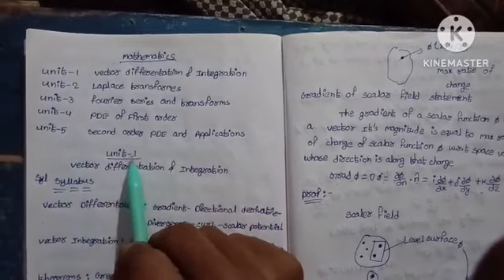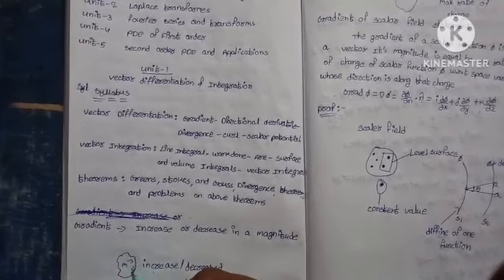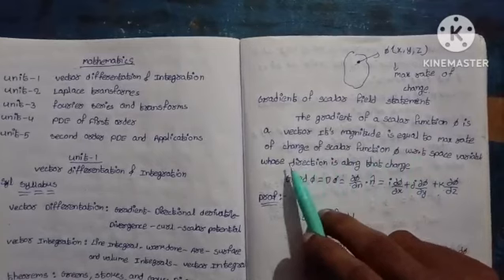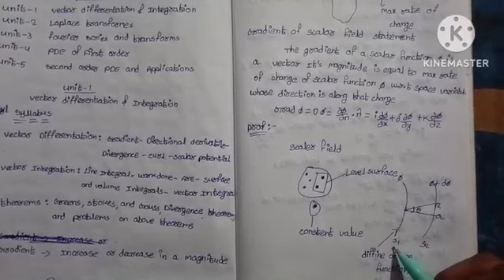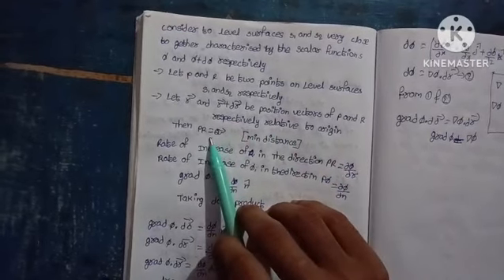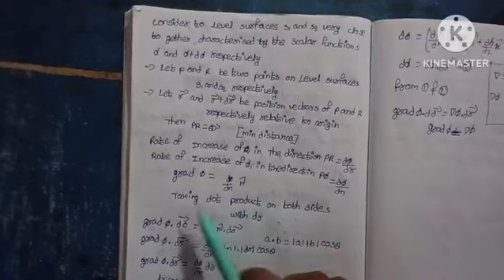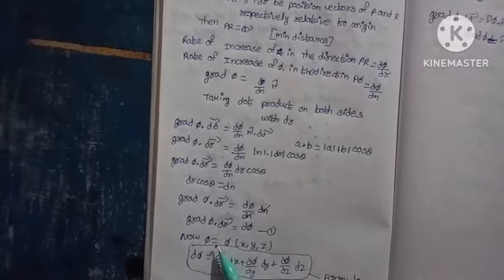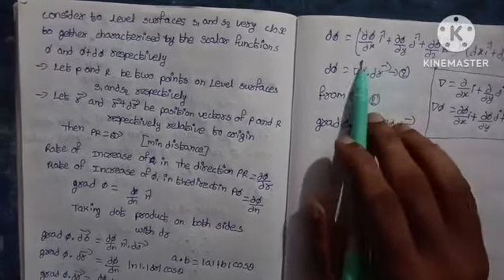online classes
The Bachelor of Technology (B.Tech) is a 4-year undergraduate degree program focused on engineering and technology. It provides students with theoretical knowledge and practical skills in various engineering disciplines such as Computer Science, Electronics and Communication, Mechanical, Civil, Electrical, and more. The program is designed to develop problem-solving abilities, innovation, and technical proficiency.

Key Highlights:

Duration: 4 years (8 semesters)

Core areas: Mathematics, Physics, Programming, Engineering fundamentals

Specializations: CSE, ECE, Mechanical, Civil, IT, AI/ML, Robotics, etc.

Components: Lectures, labs, workshops, projects, internships

Career options: Software Developer, Design Engineer, Data Analyst, R&D Engineer, Tech Consultant, etc.

Objective:
To equip students with the technical knowledge and practical skills necessary to solve real-world problems and contribute to the advancement of technology and society.